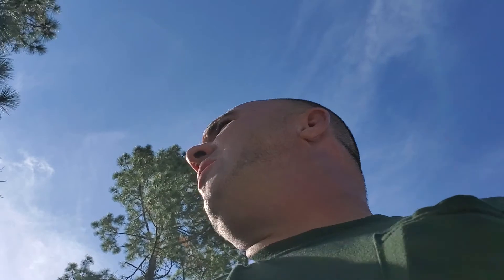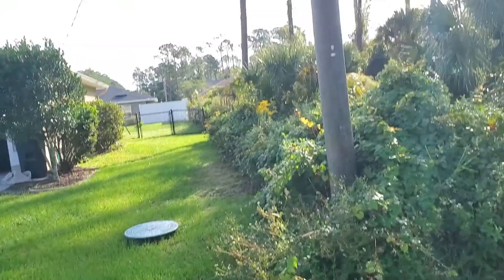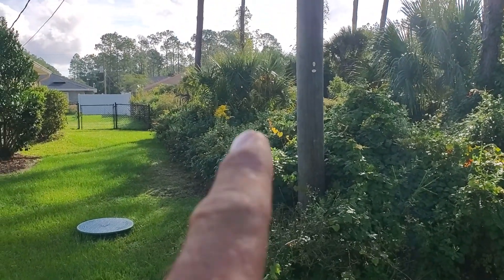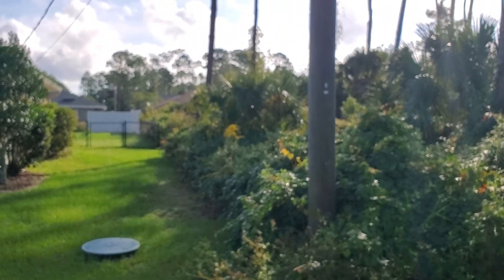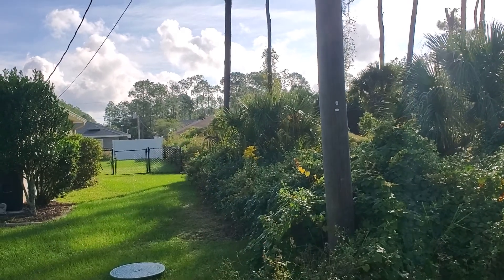Amy's code violations take one